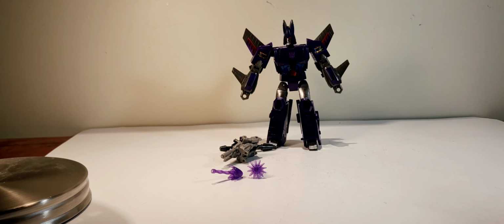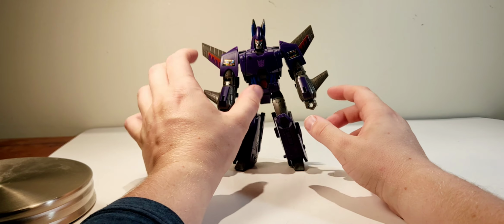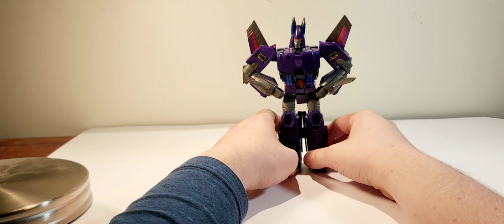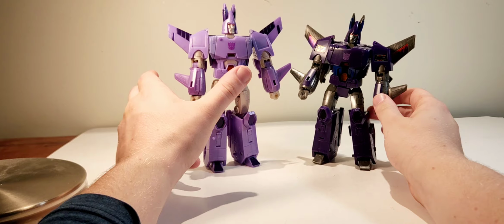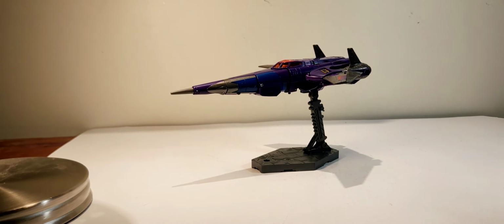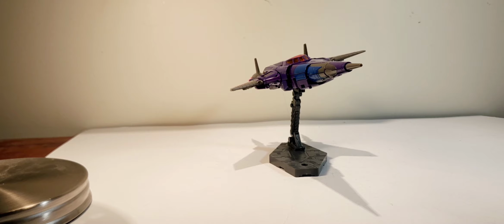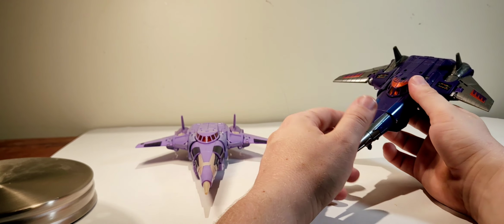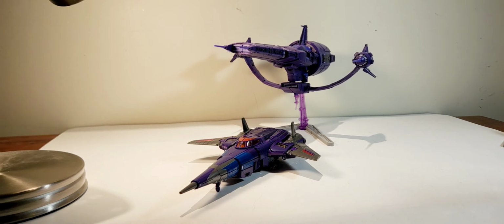transformers generation selects g1 toy deco cyclonus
welp we are done the og unicron three, so i fugured i'd add in cylonus's "armada" as well .